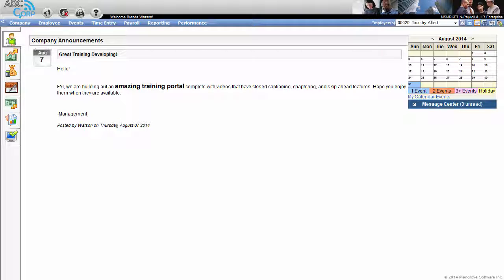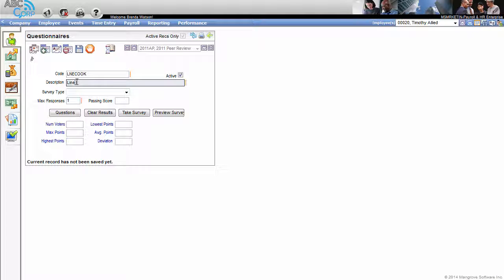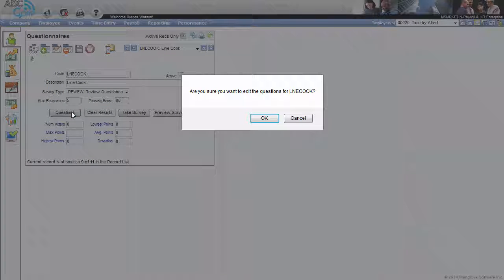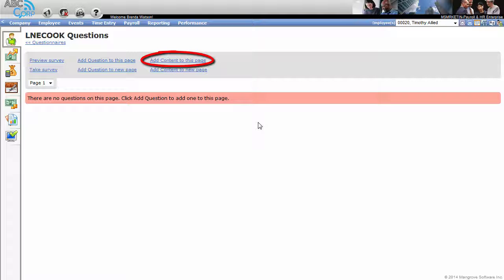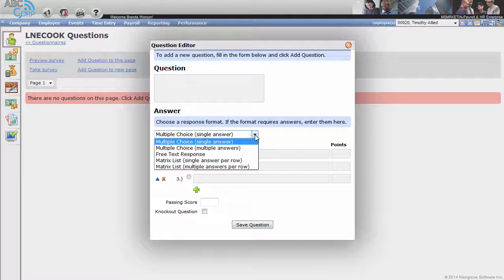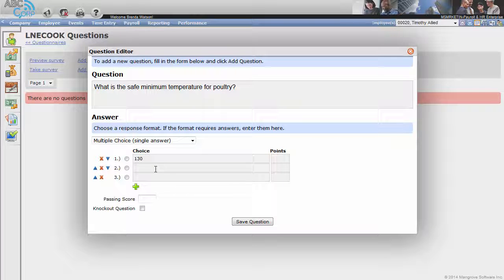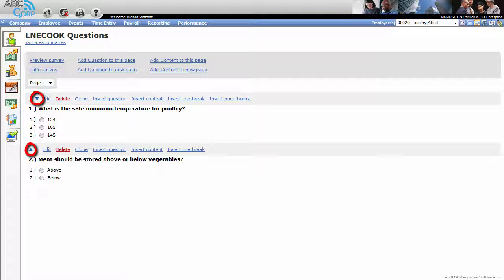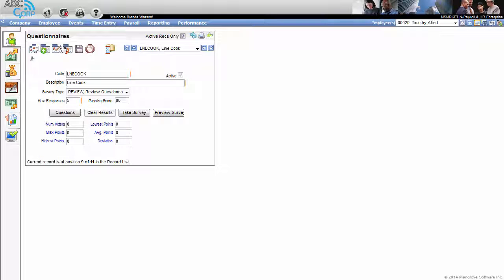Performance Questionnaires (Optional)